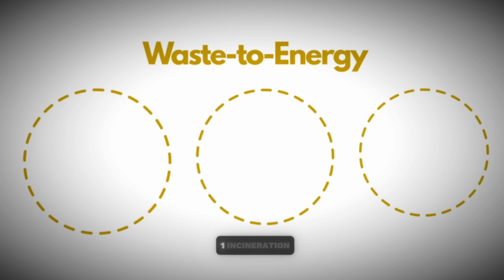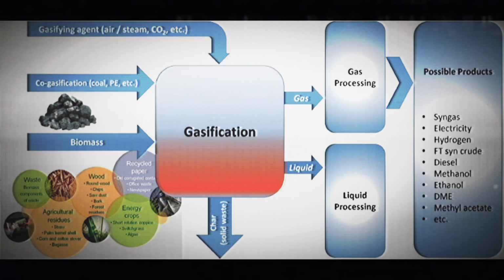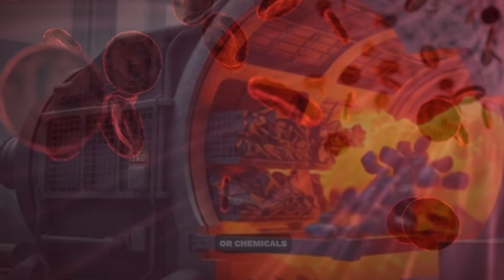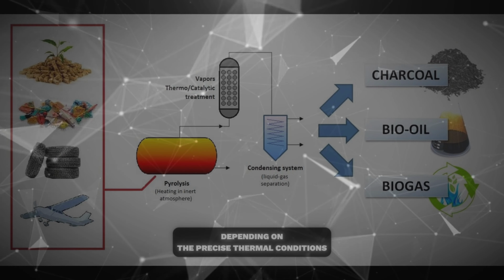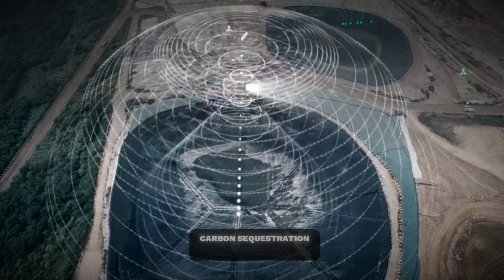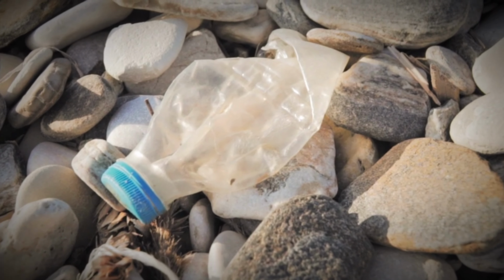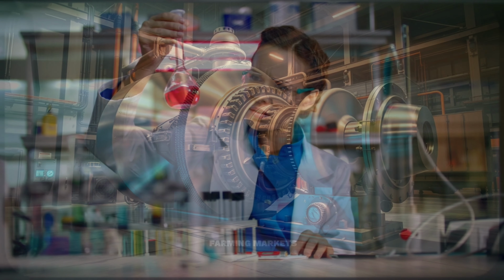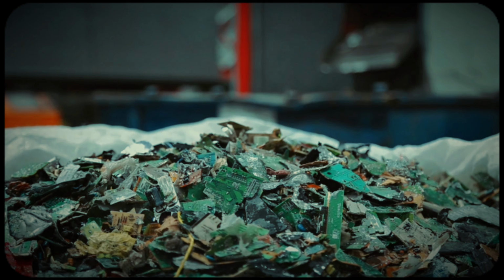Waste to Energy Explained | What happens after the truck collects your bin?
Ever wondered what happens to your bins after the garbage truck collects them?
In Australia, every household has three main council bins:
🟥 Red Lid Bin – General waste
🟨 Yellow Lid Bin – Recycling
🟩 Green Lid Bin – Garden organics (sometimes brown lid for food & garden organics – FOGO)

Waste Management - Covert waste to energy:

Location: Collie, Western Australia, co-located at the Shire of Collie’s landfill site.

Purpose: Pre-commercial demonstration pyrolysis plant to convert municipal solid waste (MSW), forestry/agricultural residue, and biomass into bio-oil, biochar, and wood vinegar (wood vinegar is also called “pyroligneous acid” or “wood vinegar”).

Scale: The plant has a throughput of 1.5 tonnes per hour (dry feed, or an equivalent production basis) in its demonstration phase.
Australian Renewable Energy Agency

Annual feedstock: ~ 4,000 tonnes/year of municipal solid waste (waste that would otherwise go to landfill) and ~ 8,000 tonnes/year of forestry and agricultural waste/biomass.

Funding & cost: The project cost is in the order of AUD $9.4 million, with funding support from ARENA (Australian Renewable Energy Agency) (~$3.9 million), and from the WA State Government’s Collie Futures Industry Development Fund (~$2 million).

Follow @TheRedDoorB